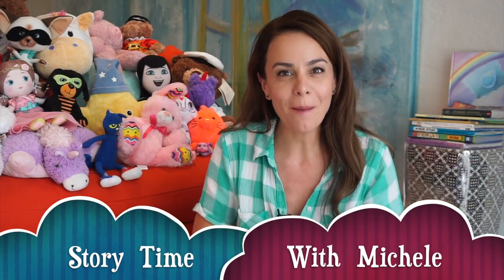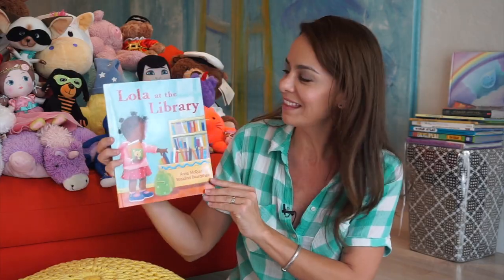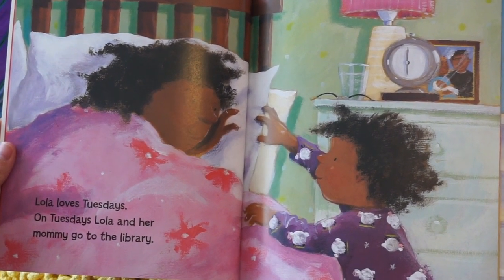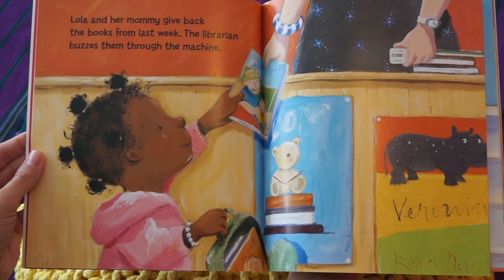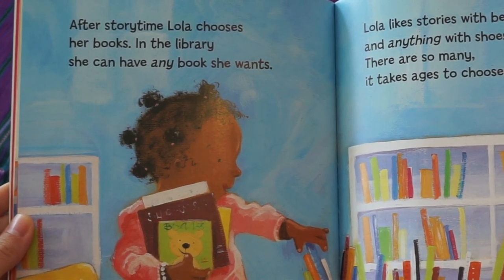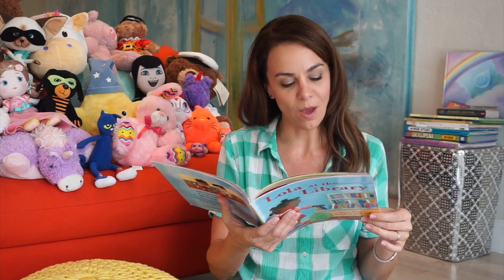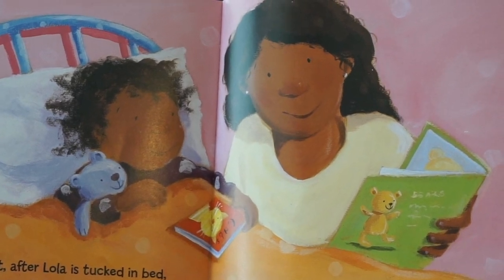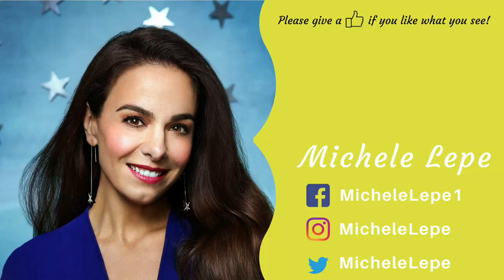Story Time With Michele! "Lola at the Library" read aloud for kids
"Lola at the Library" read aloud. Its Story Time With Michele! I absolutely love going to the library - it's one of my favorite memories from my childhood. Now that I have 2 kids of my own I hope they love the library as much as I do. We pretty much go once a week.  Do you like going to the library too?

In "Lola at the Library" we follow sweet little Lola who also loves going to the library once a week with her mama. Readers learn about the library, checking out books and some other fun activities children can enjoy at libraries. Hopefully this book will get your little ones excited about going to the library too!

"Lola at the Library" was written by Anna McQuinn and illustrated by Rosalind Beardshaw.

**If you just want some bedtime stories read aloud, head on over to my Bedtime Story Playlist

I'll be posting new stories as often as I can!

Please support the author by buying the book

**About Story Time With Michele**
As a mom, reading is a priority for my family. I am very passionate about the importance of literacy. Did you know that 25 million children in the US cannot read proficiently? I have always loved reading books and I work hard to nurture that same love in young children. By sharing stories aloud I hope your kids will be encouraged to read more books and become little bookworms as they grow up! These stories are meant for anyone wanting a sweet, soothing story read to them - who doesn't enjoy that?!
On this read aloud channel you will find stories read by Michele Lepe for kids of all ages: early readers, kindergarteners, pre-schoolers, etc. This channel is filled with bedtime stories and interactive read along videos. I hope you will notice that I do my best to display all of the words on each page so that you are able to actually read along with me! I also link to relevant literacy activities for preschoolers via my Pinterest boards in each video description.
Many of you know me as Nina from GoodNight Show so on my channel you will also find some clips of the time I spent as Nina and Star on the Good Night Show on Sprout (aka PBS Kids Sprout and UniversalKids)!